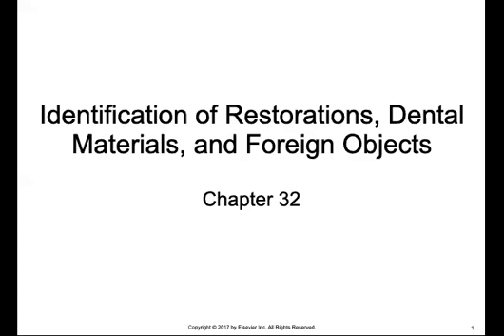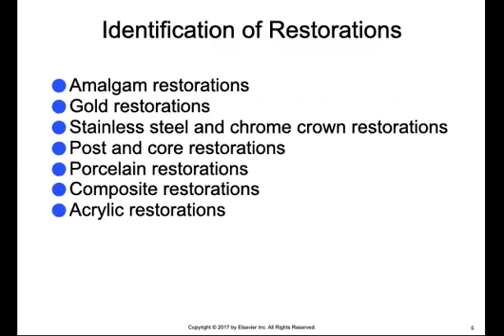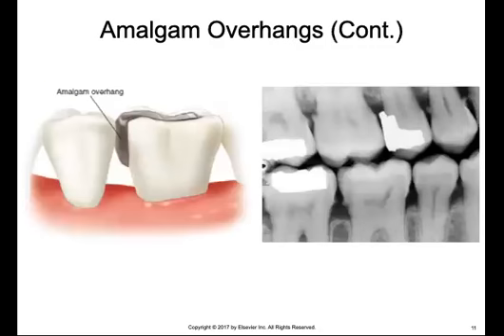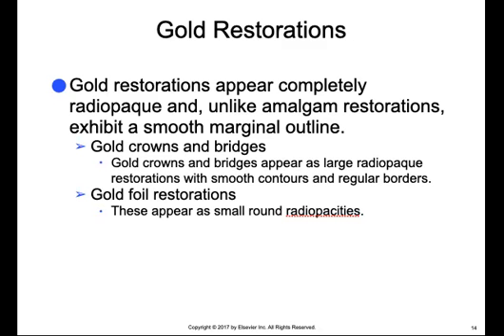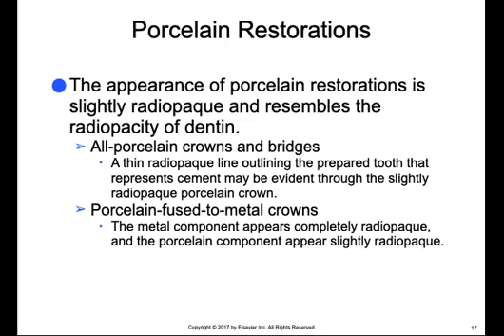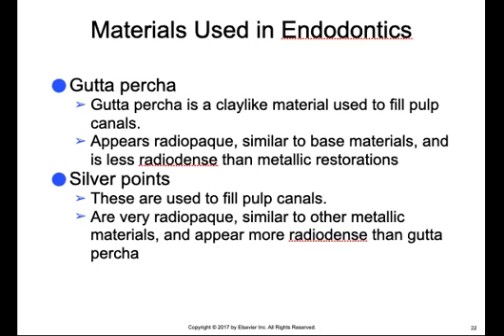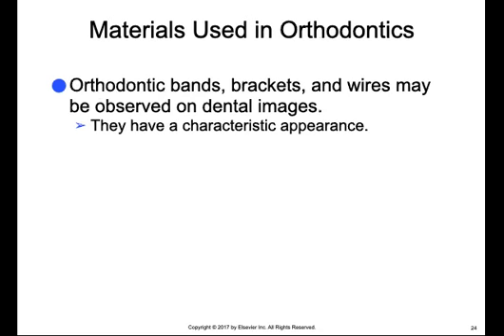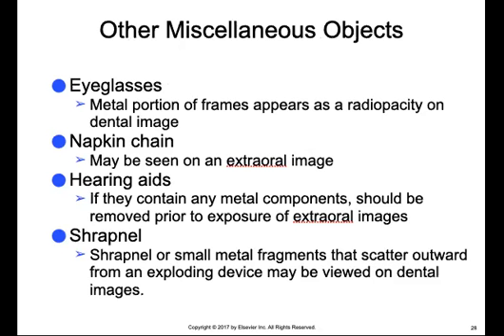Ch. 32 PowerPoint Video Lecture